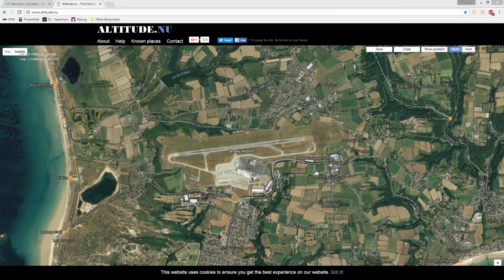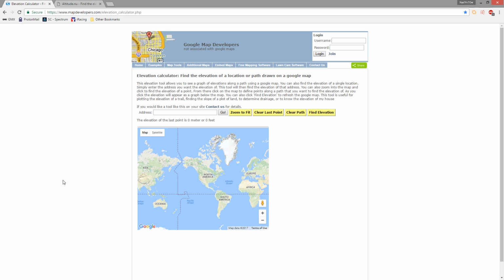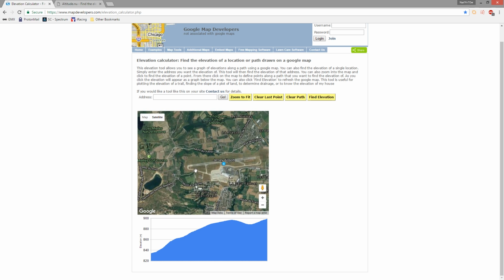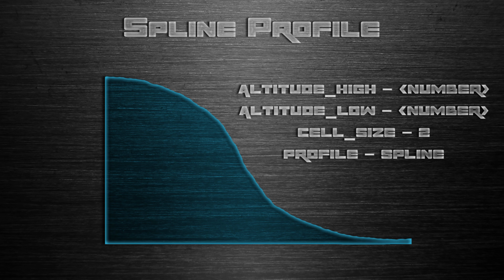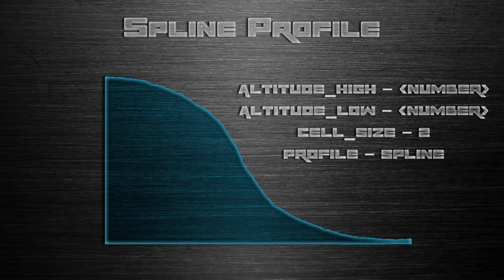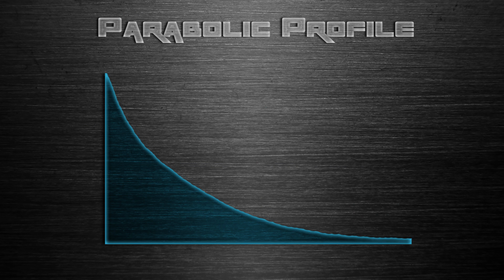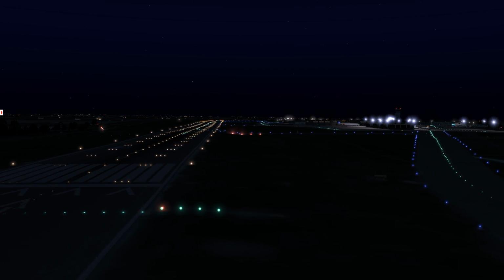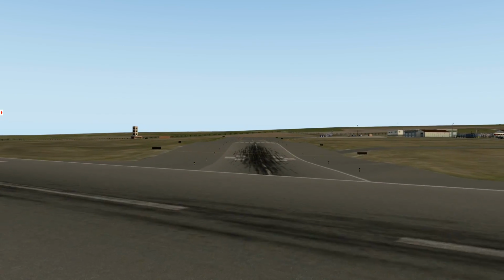Ortho4XP ADVANCED Tutorial 2/2: Patching Profiles in JOSM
Continuing on from last year's videos that introduced you to Ortho4XP, this video is the first of a 2 part tutorial about using the slightly more advanced features for the program.